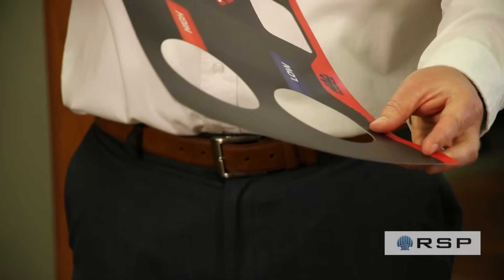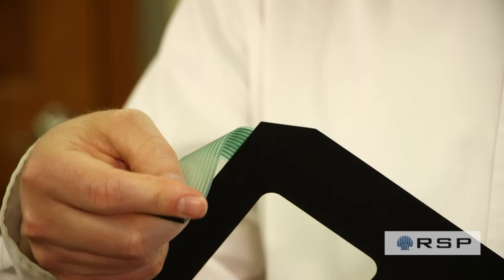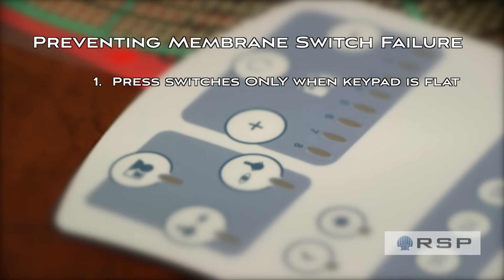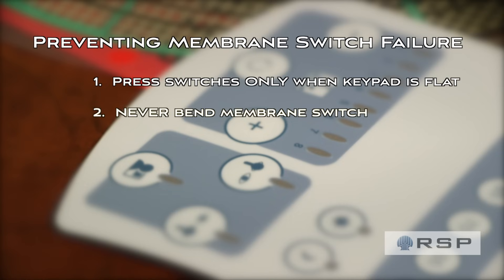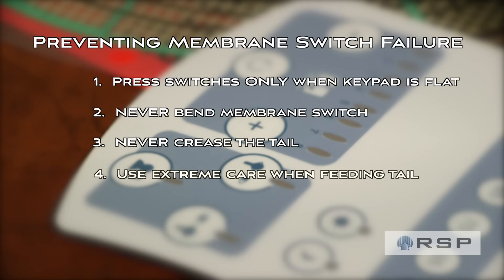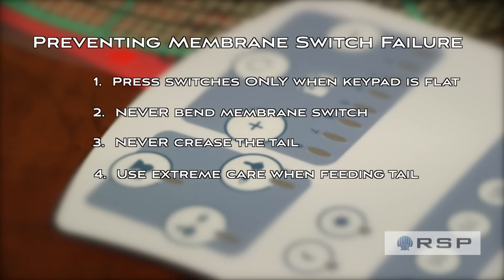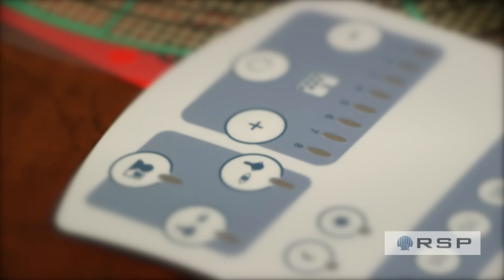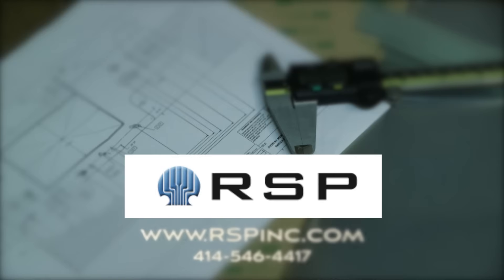How to Prevent Membrane Switch Failures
Membrane switches and keyboards are reliable, long-lasting product interface, so why do they fail at installation? Many times it’s due to improper handling. Watch RSP’s CEO explain why membrane switches fail and how to properly install and handle your membrane products.